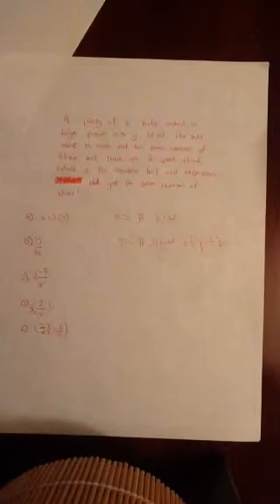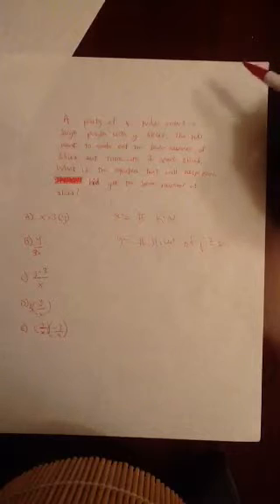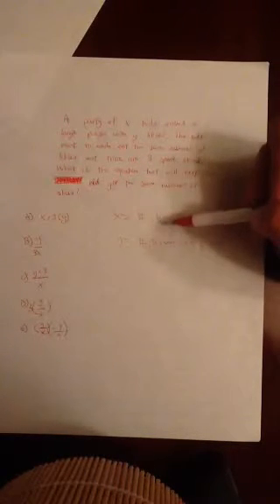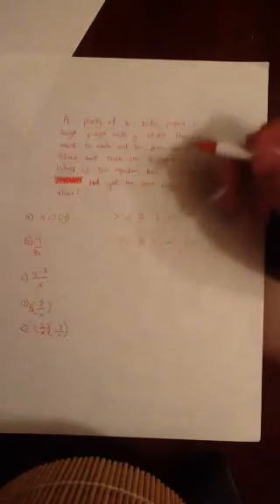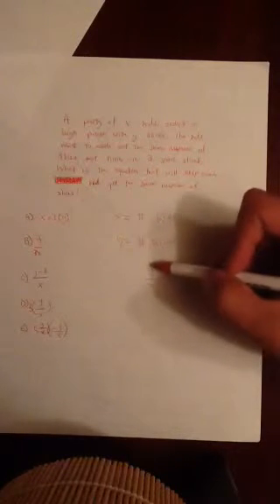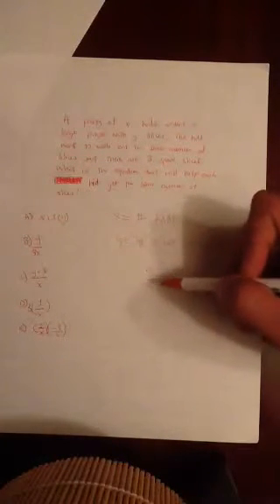Adrian Vargas SAT problem 16, section 3